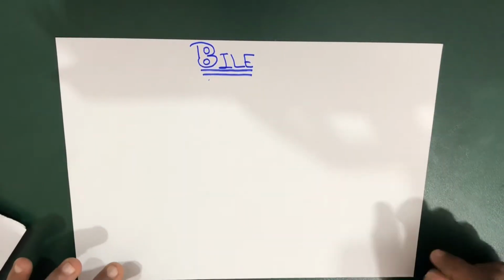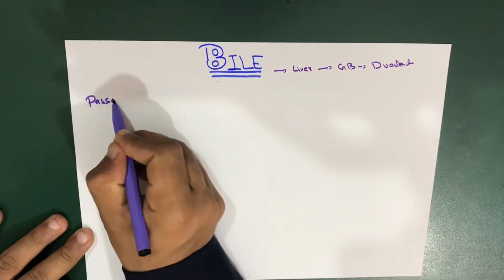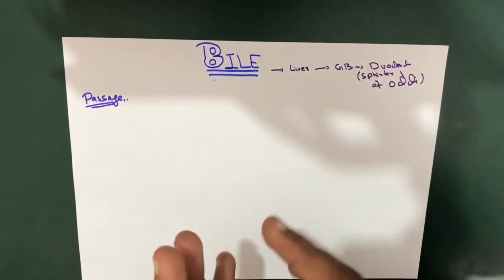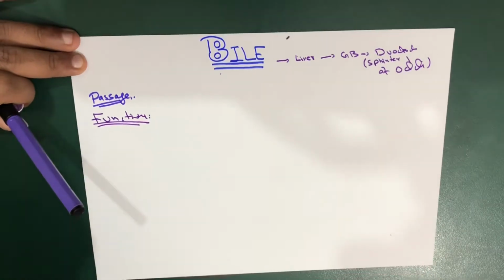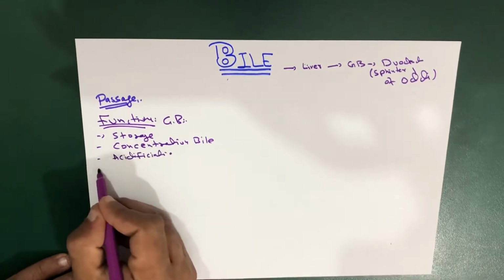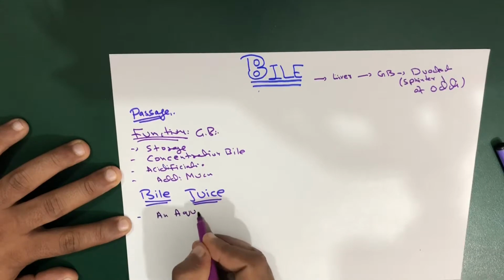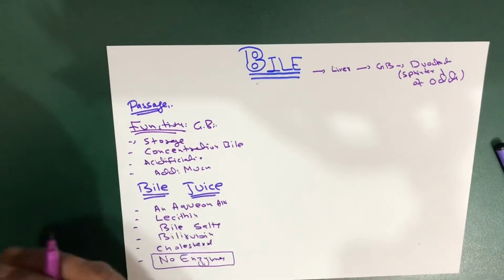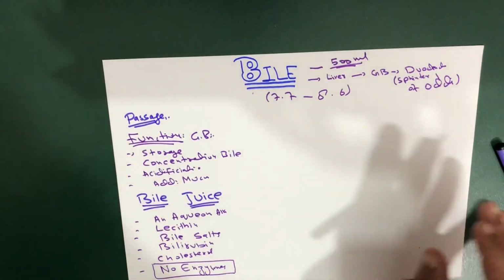Bile | physiology | Biochemistry